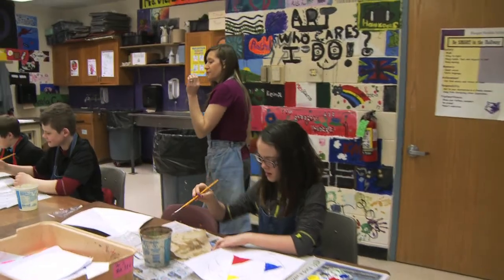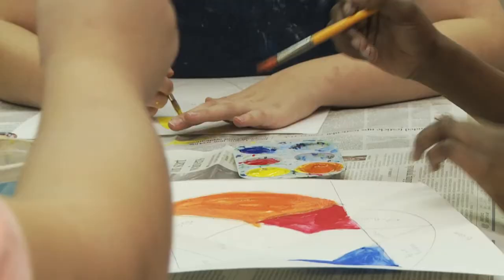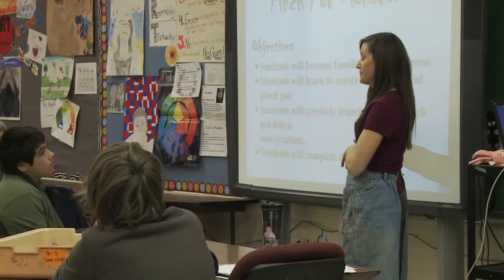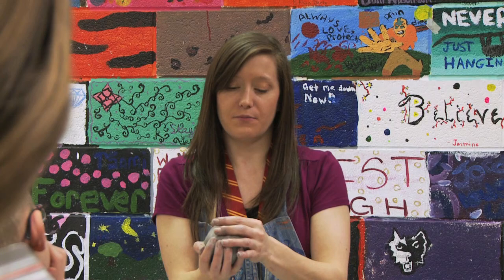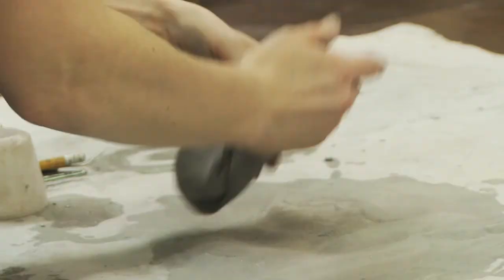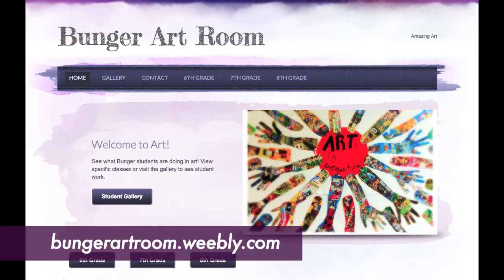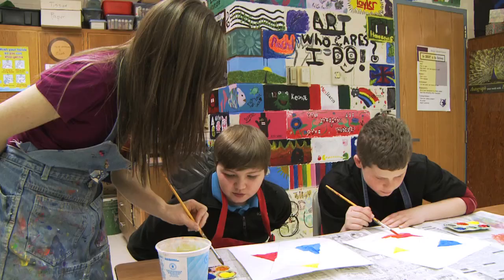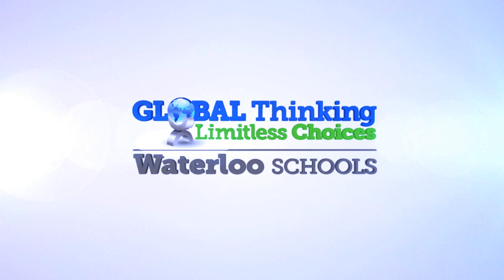Bunger Art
Bunger students enjoy painting and working with clay in art class.